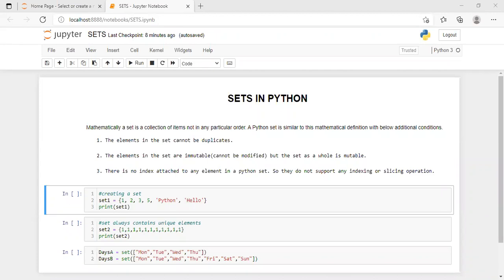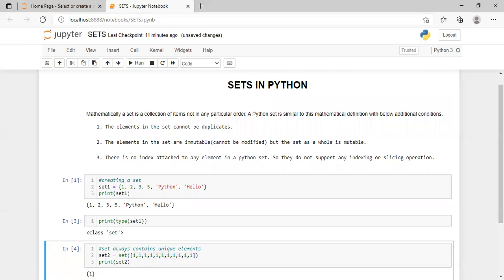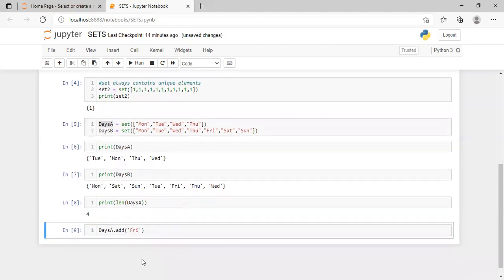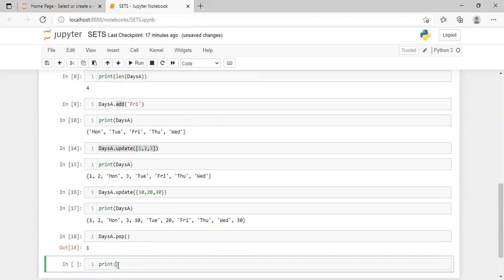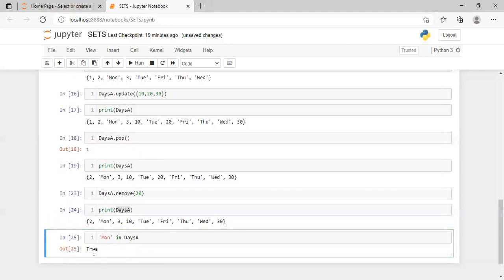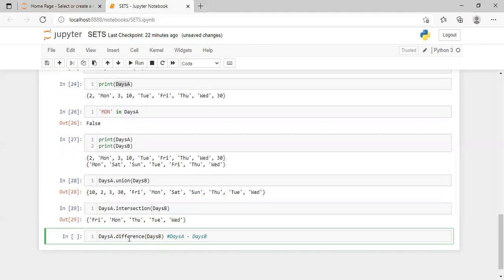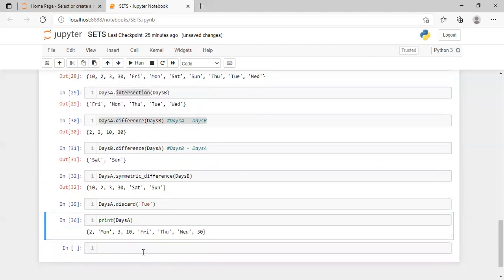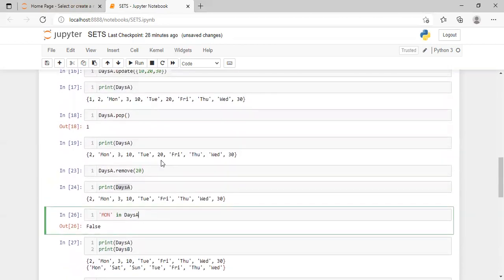Sets In Python | Set Methods in Python | Python Tutorials For Beginners Part 8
In this Python Programming Tutorial, we will be looking at the Set data structure. The set can not only solve certain problems more quickly but is also more efficient in many cases. A set only contains distinct elements i.e it cannot contain duplicates.

We have covered the following methods in this tutorial:
1. Add
2. Update
3. Discard
4. Union
5. Intersection
6. Difference
7. Symmetric Difference